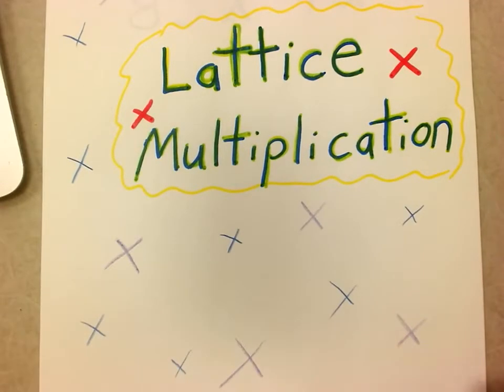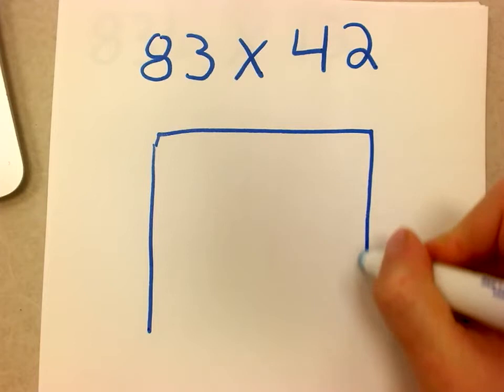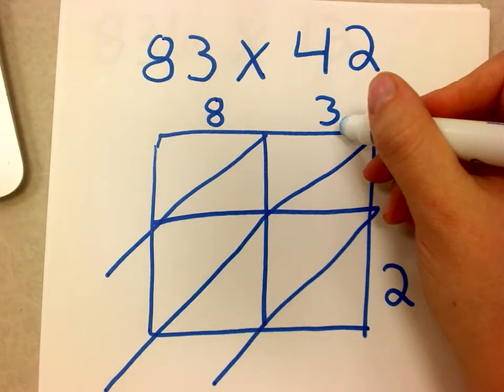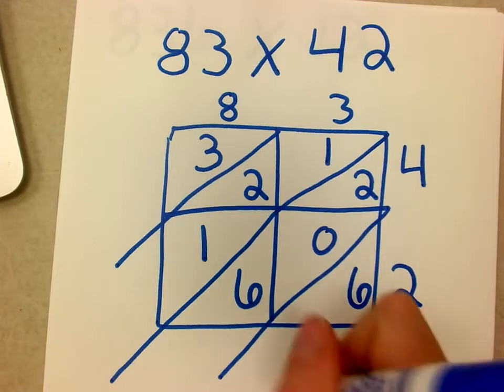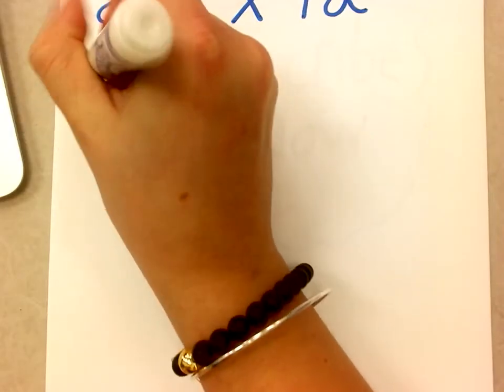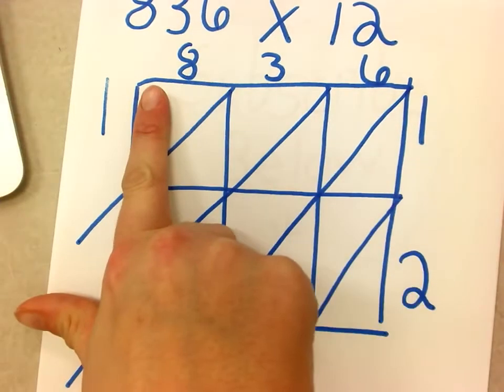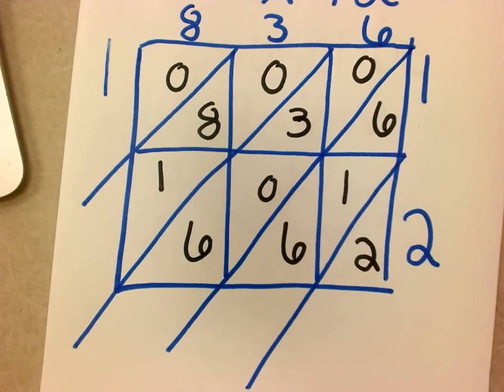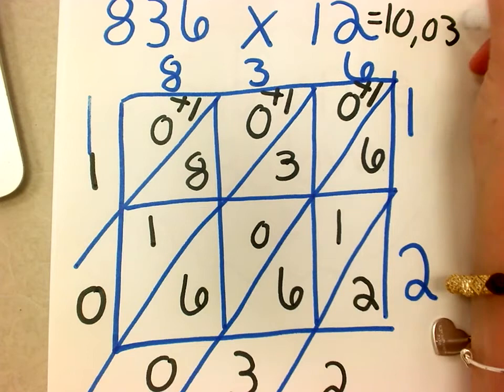Lattice Multiplication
This is a fun way to do multiple digit multiplication. I love to use this as a challenge method in my classroom. Some kids will also grasp this method before they learn other methods.